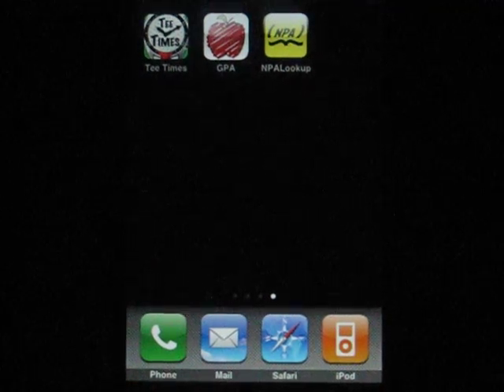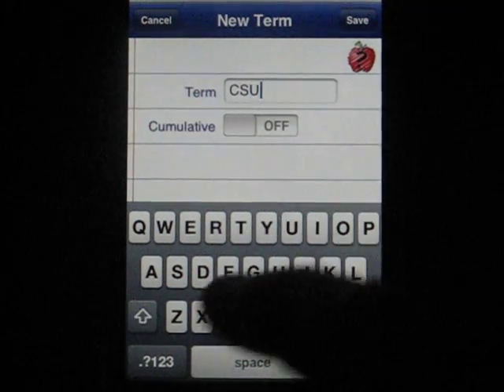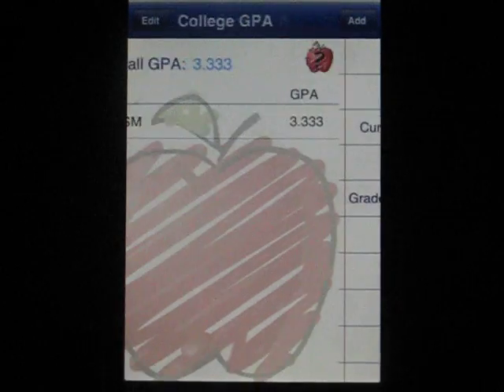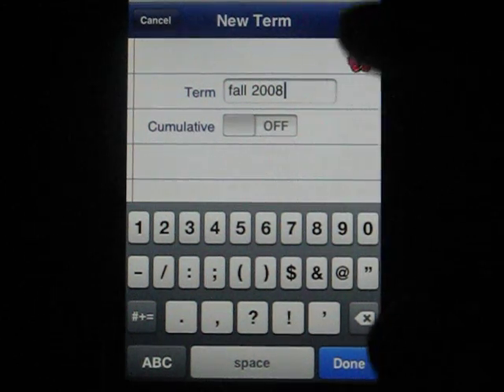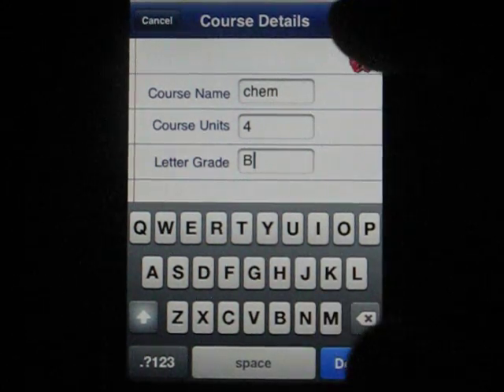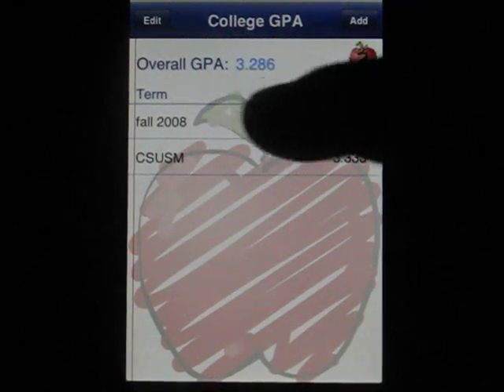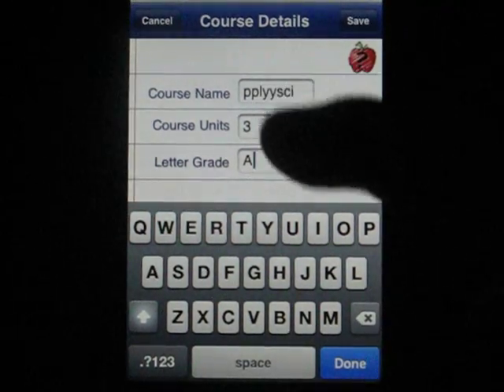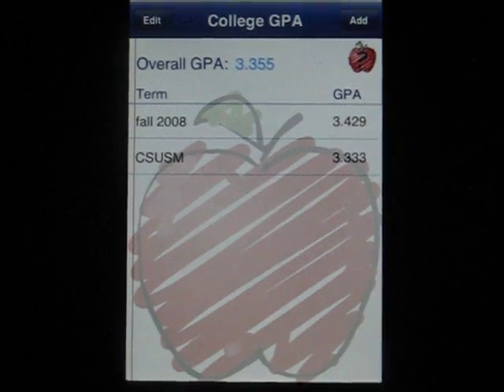College GPA How To iPhone App FurrySoft.com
A step by step guide how to use College GPA app for the iPhone and iPod Touch. Developed by FurrySoft.com